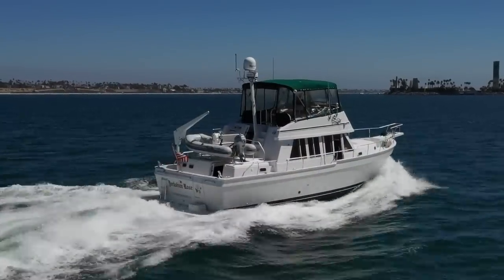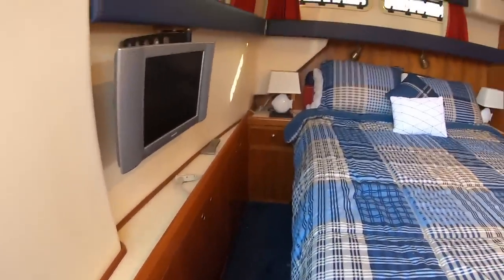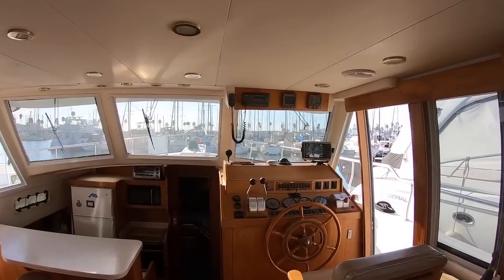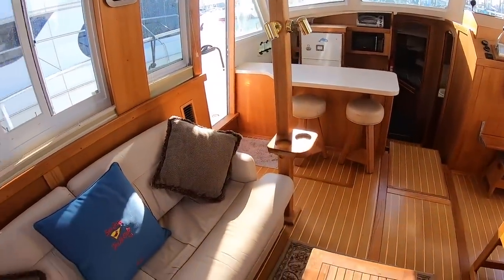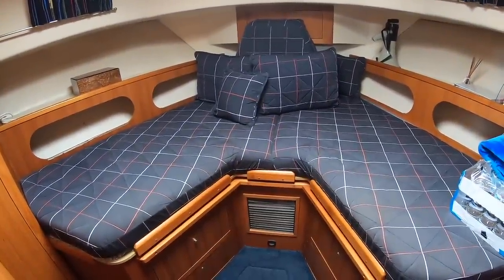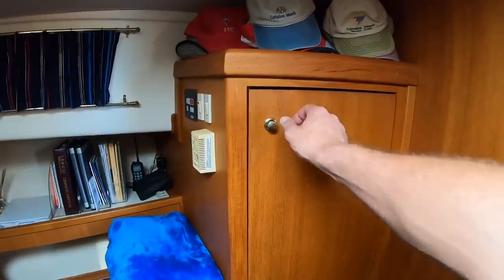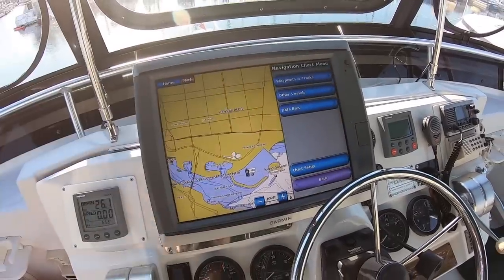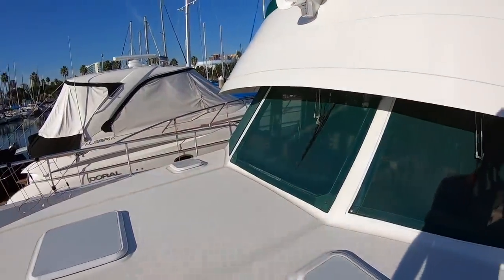Mainship 430 Aft Cabin Trawler ⚓️ For Sale in Long Beach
2001 Mainship 430  Aft Cabin Trawler in good condition offered for sale in Long Beach, CA